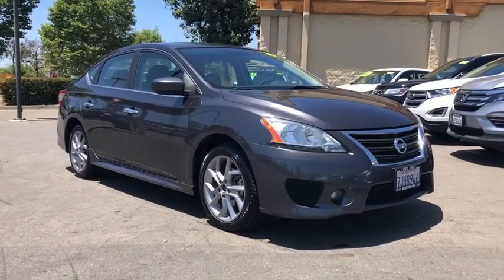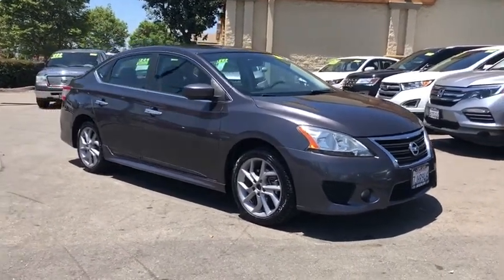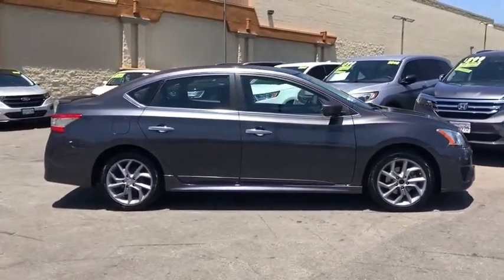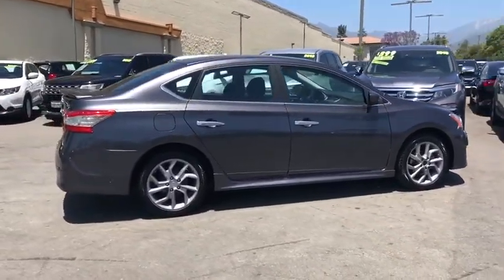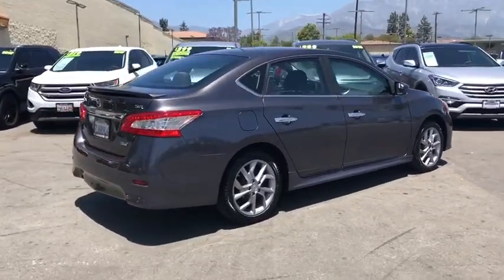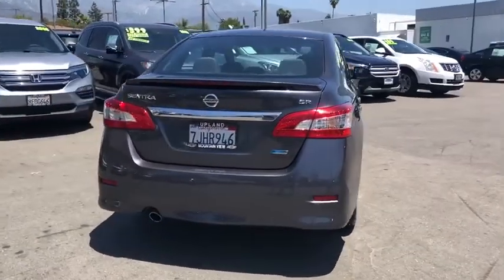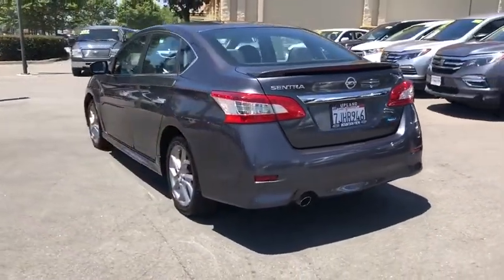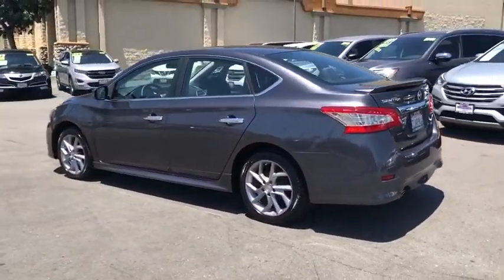2014 Nissan Sentra Ontario, Los Angeles, Fontana, Glendora, Chino, CA 36175A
2014 Nissan Sentra SR - Stock#: 36175A - VIN#: 3N1AB7AP4EY341937

CVT with Xtronic.4D Sedan CARFAX One-Owner. Clean CARFAX.Grey SR FWD CVT with Xtronic 1.8L 4-Cylinder DOHC 16VSentra Nissan 30/39 City/Highway MPGAwards:* 2014 KBB.com 10 Best Used Compact Cars Under $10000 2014